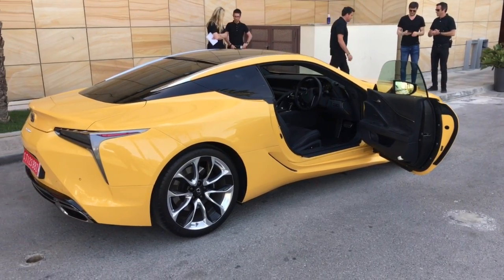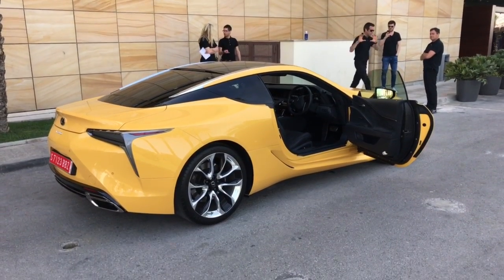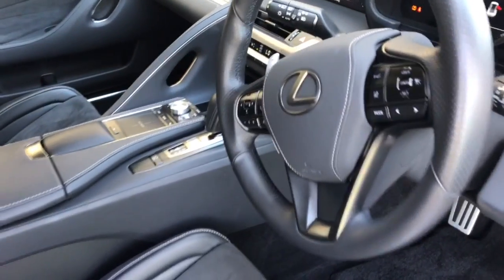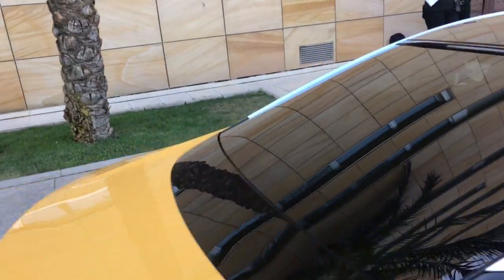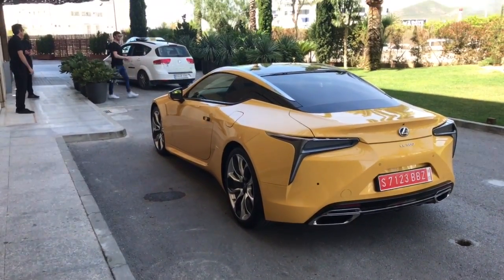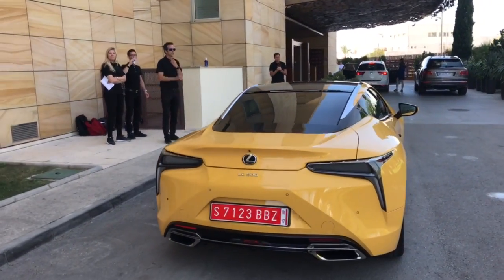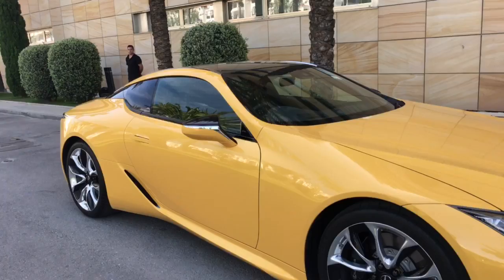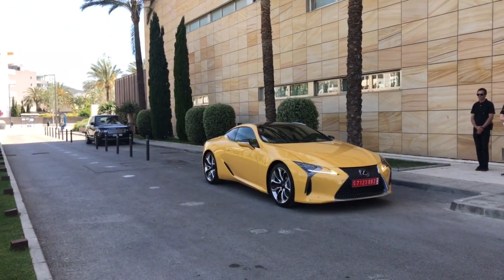Lexus Make Your Mark Event | Ibiza, Spain | LC 500 RHD (4K)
Here is the first of many videos showcasing the absolutely mind blowing week with Lexus in beautiful Ibiza, Spain! The goal was for all guests to "Experience Amazing" and I can confirm that we did!!

Here is a short preview clip of the RHD LC 500 I drove in Ibiza. This is the 471hp 5.0 V-8 model. The host hotel was the Ibiza Gran Hotel where the cars are parked out front.